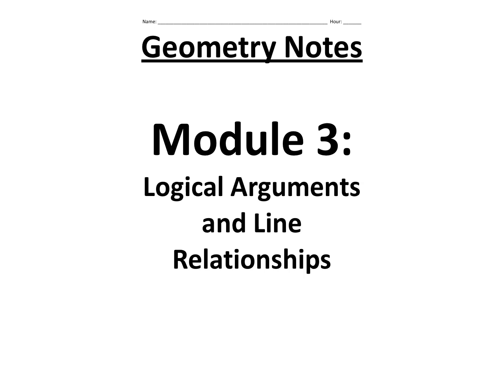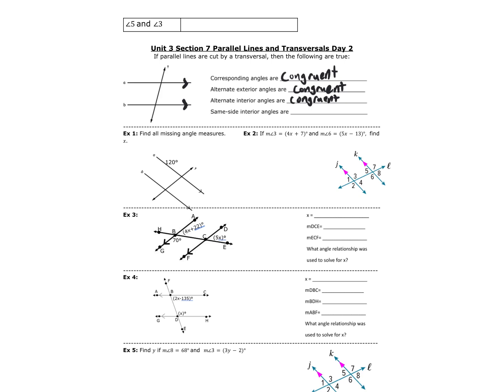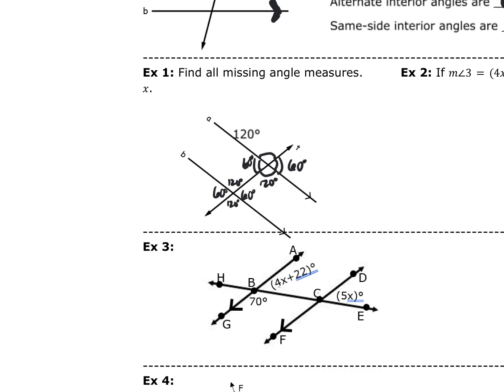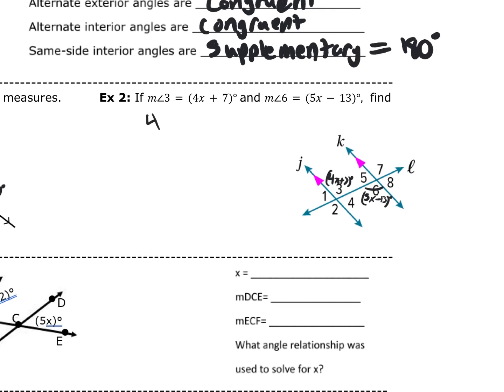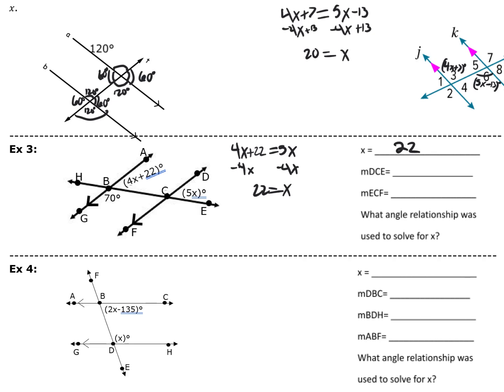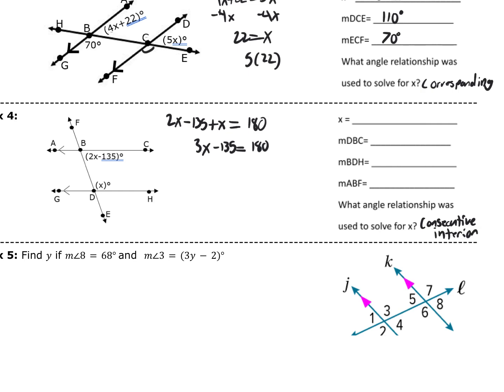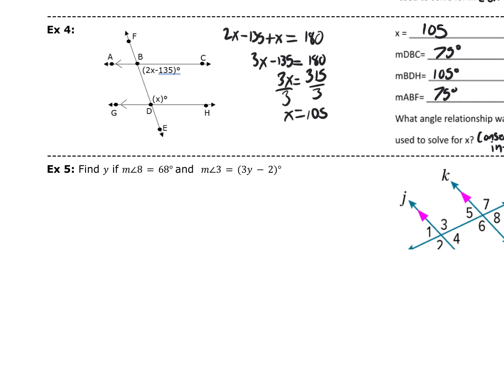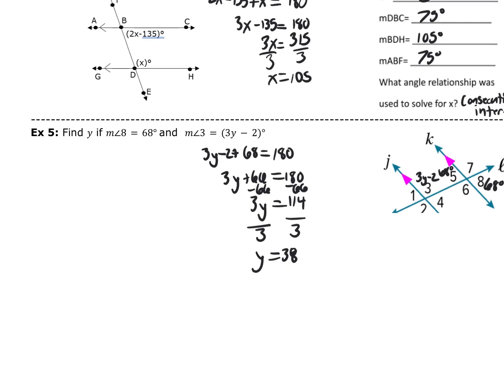Chapter 3 Notes- In Order.docx 1